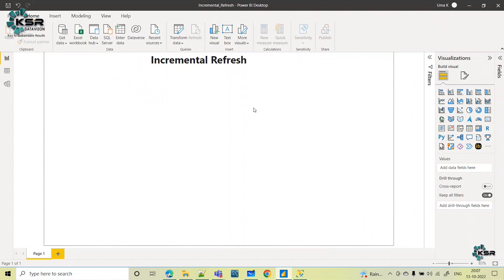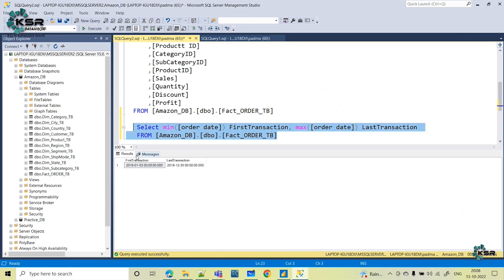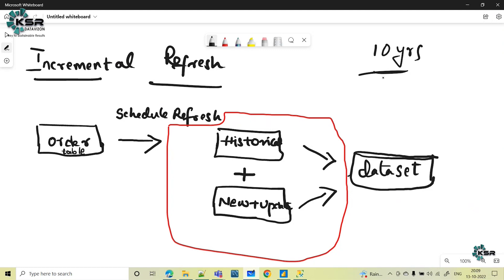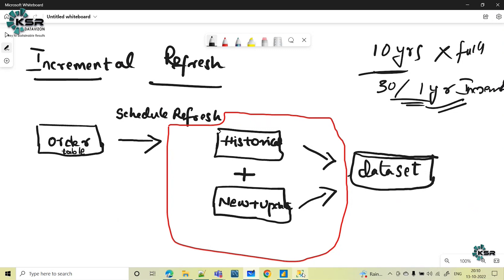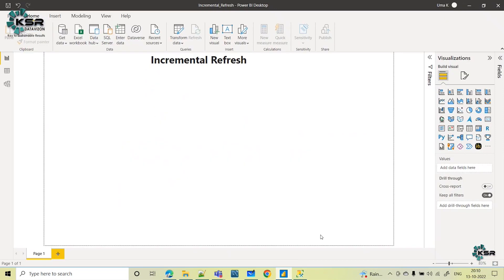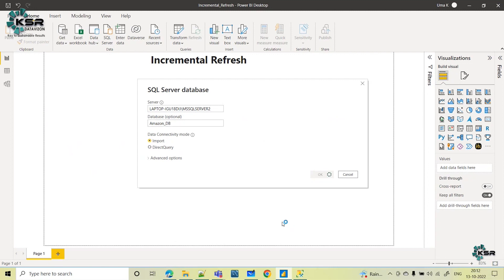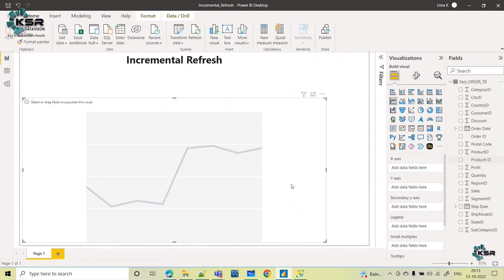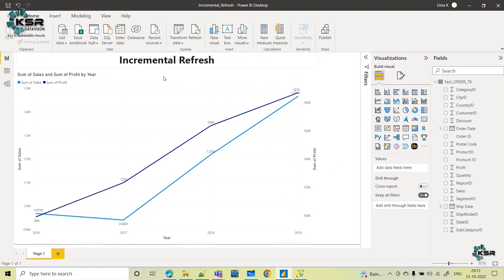What is Incremental Refresh in Power BI? | Power BI Tutorial | Microsoft Powerbi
What is Incremental Refresh in Power BI? | Incremental Refresh in Power BI | Power BI Tutorial | BCP

The Incremental Refresh feature in Power BI is an extremely popular feature, as it allows you to refresh very large datasets quickly, and as often as needed, without having to reload the historical data each time.
In this video, I have explained everything you need to know about "Incremental Refresh".

1. 24*7 Life time Access & Support
2. Flexible Class Schedule
3. 100 % Job Guarantee
4. Mentors with +14 yrs
5. Industry Oriented Course ware
6. Life time free Course Upgrade